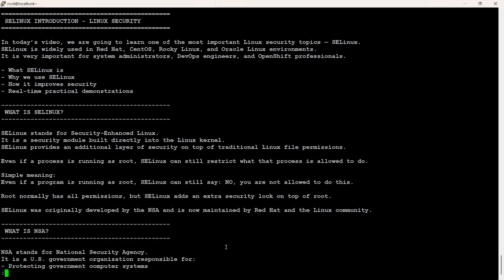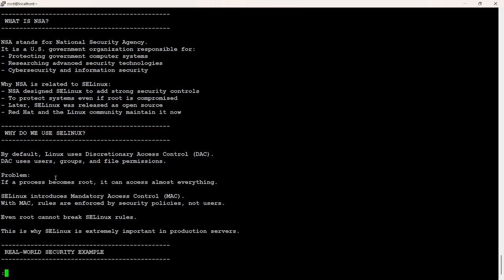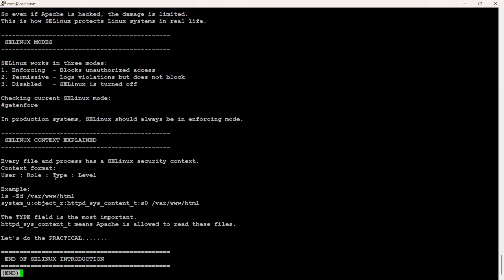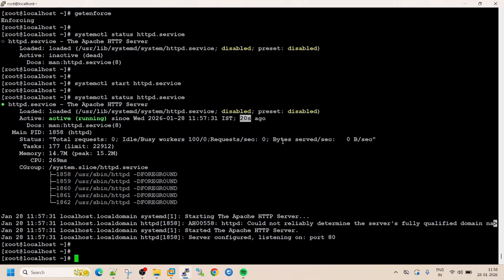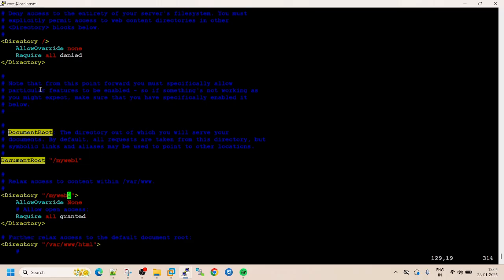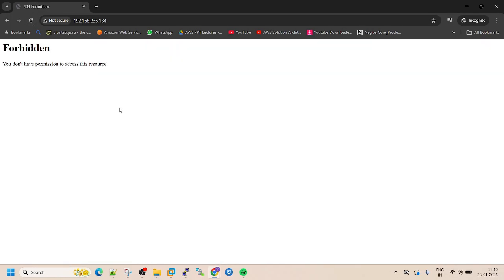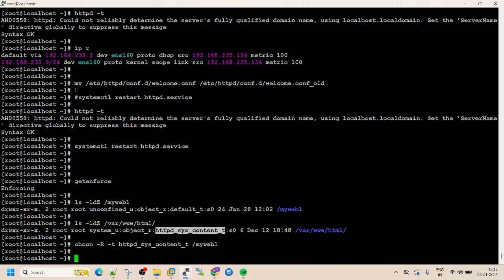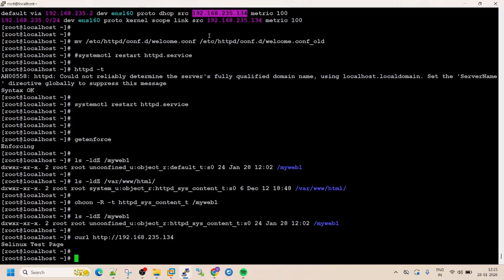Apache 403 Forbidden Error SELinux Explained & Fixed (chcon vs semanage)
Are you getting a 403 Forbidden error in Apache even when permissions are correct?

In this video, we explain a real-world Linux issue where Apache is blocked by SELinux
and show how to fix it properly WITHOUT disabling SELinux.

🔥 What you’ll learn in this video:
✔ Why Apache shows 403 Forbidden with correct permissions
✔ How SELinux works using labels (contexts)
✔ Why httpd_sys_content_t is required for Apache
✔ Temporary fix using chcon
✔ Permanent production fix using semanage fcontext
✔ How to verify SELinux denials using ausearch and journalctl
✔ Interview-ready explanation for SELinux + Apache issues

⚠️ This is a very common interview and production issue for:
• Linux Administrators
• Red Hat Engineers
• DevOps Engineers
• System Administrators

🚫 We DO NOT disable SELinux in this video.
We fix the issue the RIGHT way.

📌 Commands covered:
getenforce
ls -Z
chcon
semanage fcontext
restorecon
ausearch

👍 If you like real-time Linux troubleshooting videos,